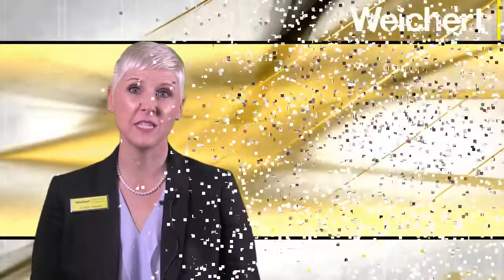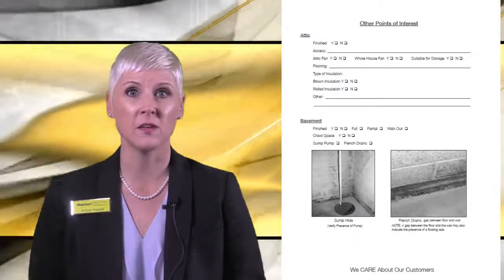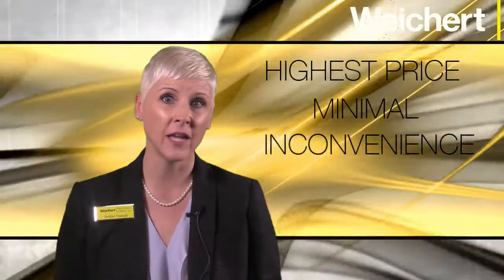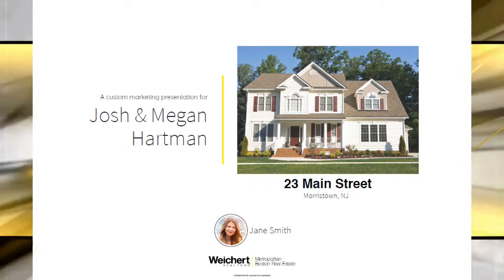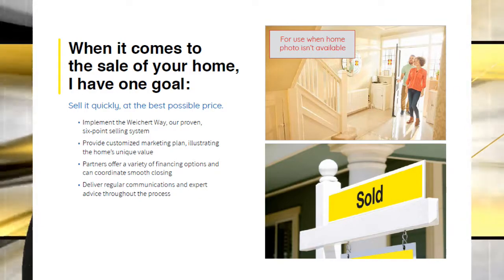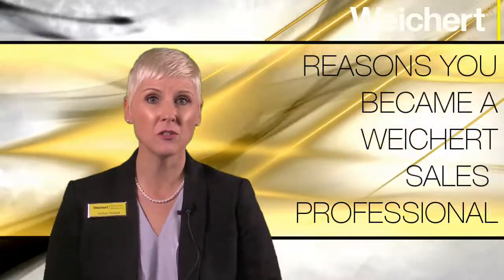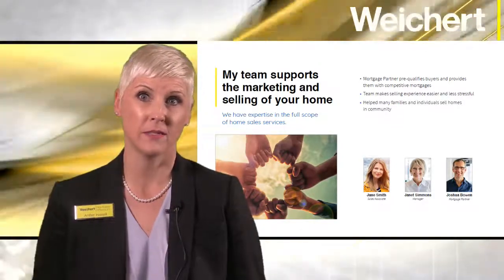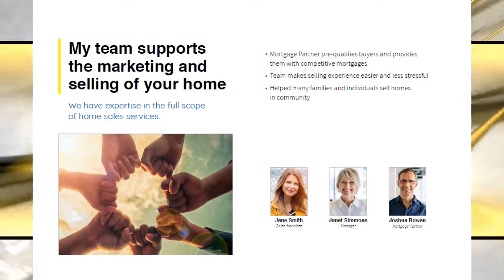#1 Intro, One Goal and Team Pages